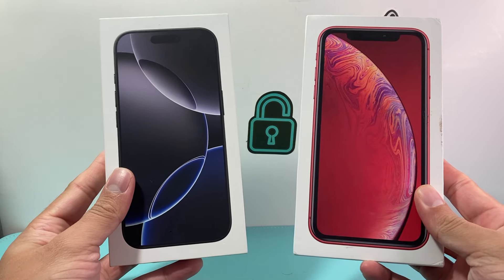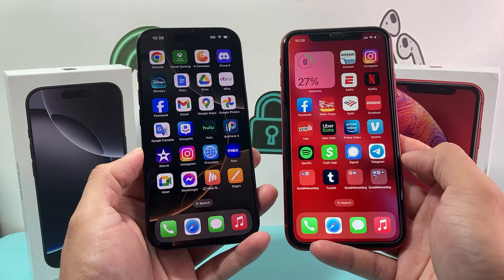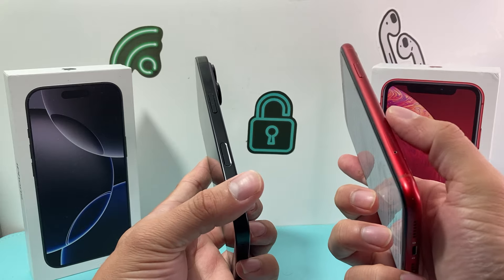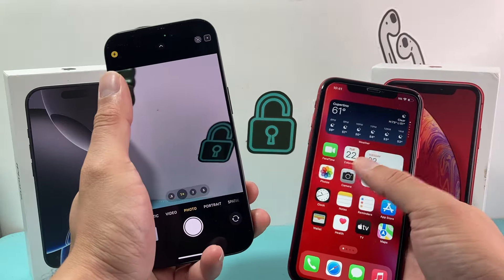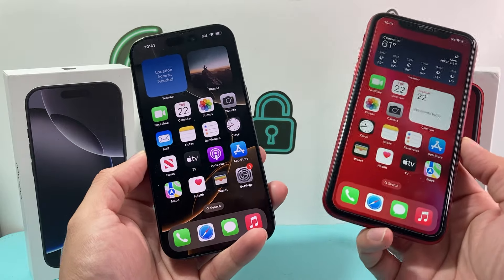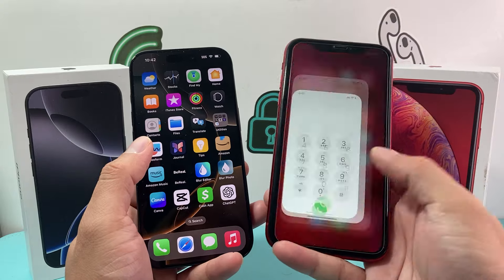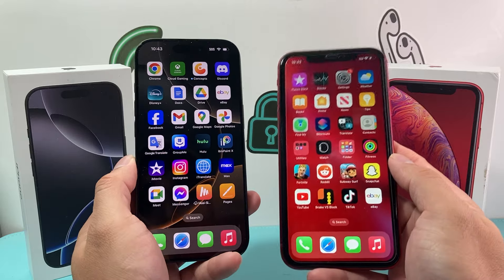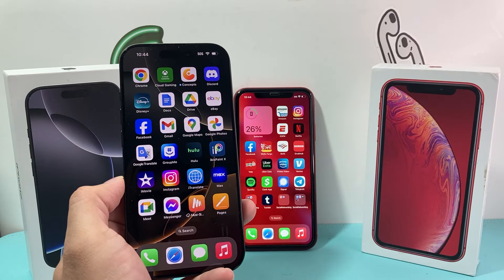iPhone 16 Pro vs iPhone XR Comparison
We compare the new Apple iPhone 16 Pro with the iPhone XR that was released 4 years ago. We take a look at the main differences between the iPhone XR and iPhone 16 Pro so you can decide if it's worth upgrading.